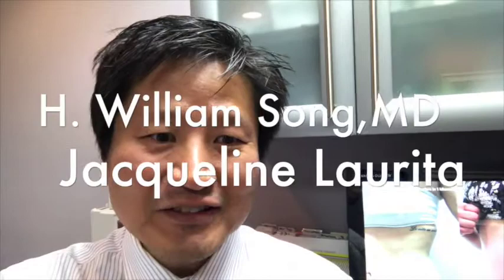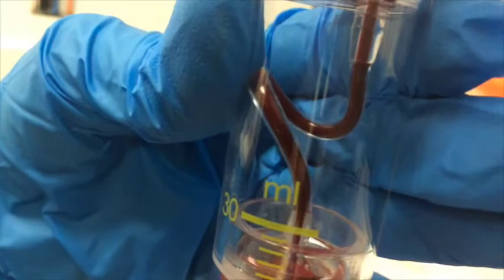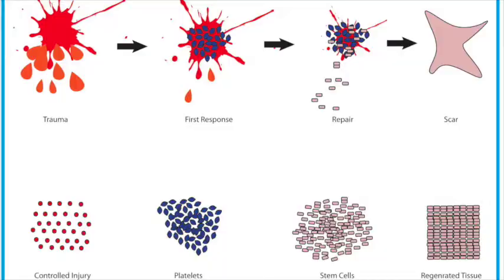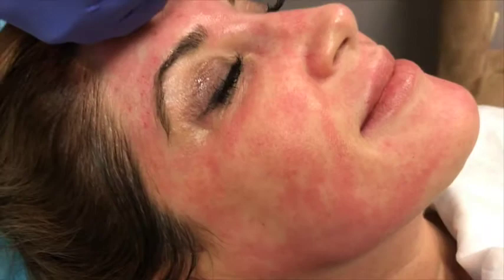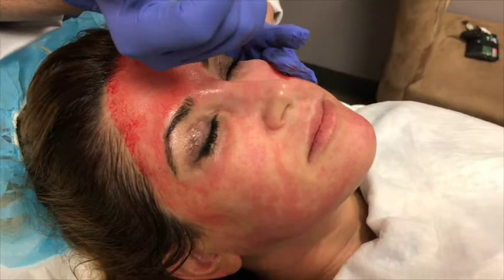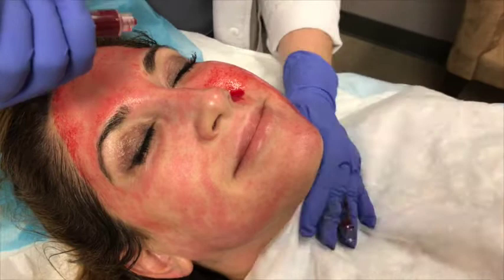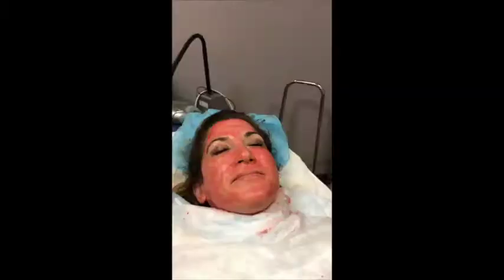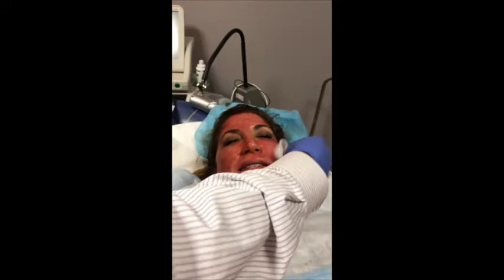Vampire Facial With Jacqueline Laurita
Dr. H. Willaim Song from Omni Aesthetics and Jacqueline Laurita from the Real Housewives of New Jersey demonstrate the Vampire facial.